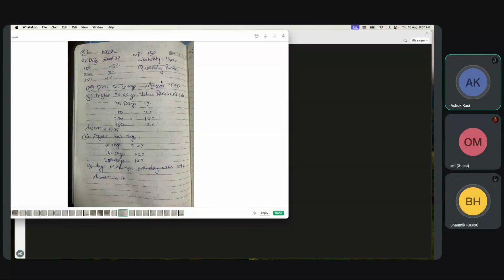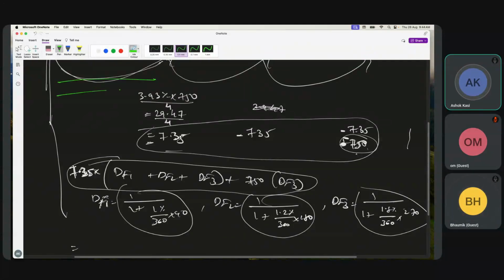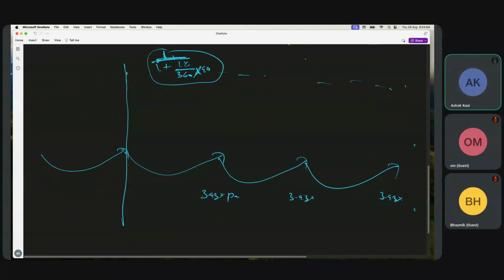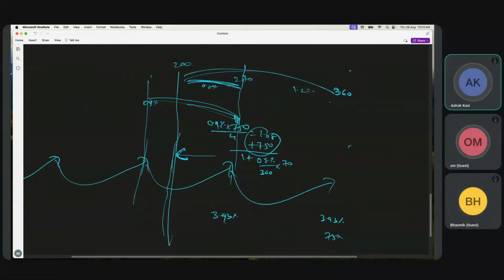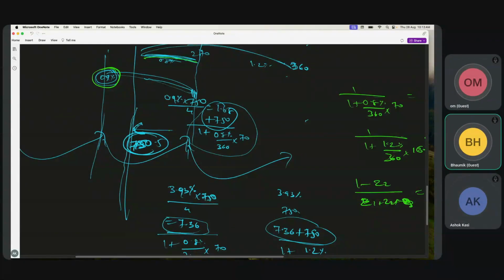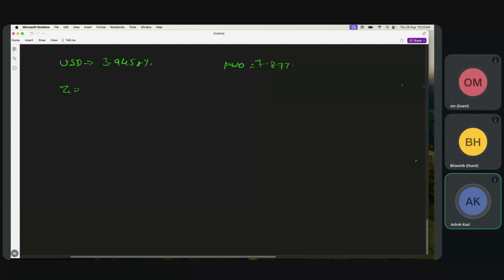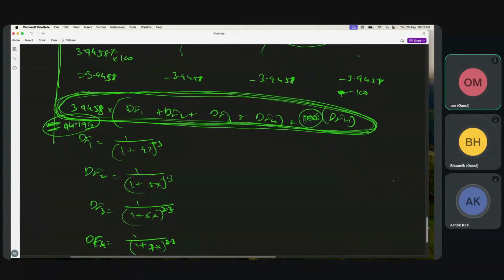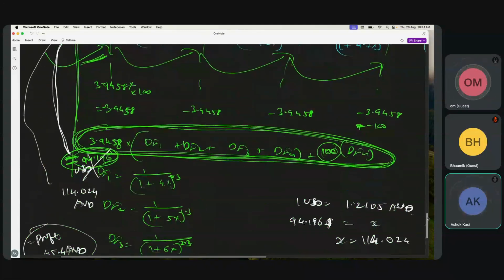CFA Level2-Derivatives Swaps Practise Sums-Part1